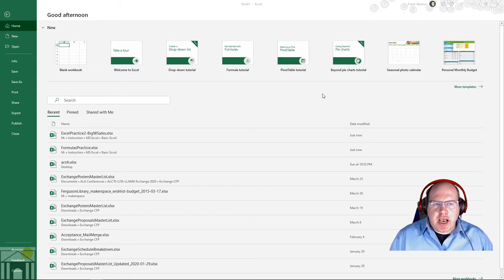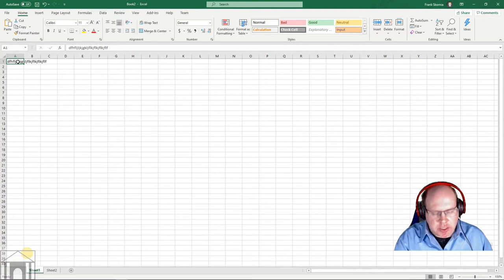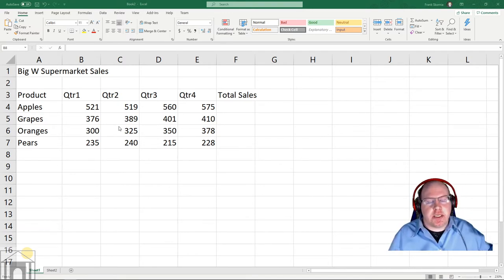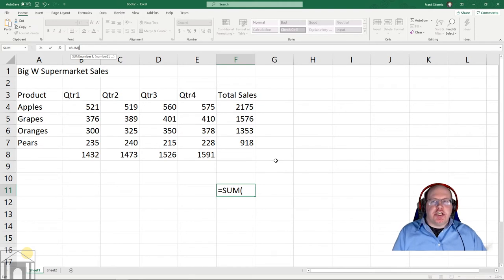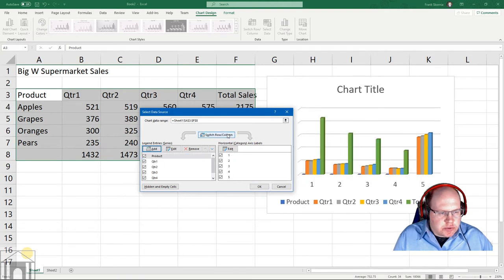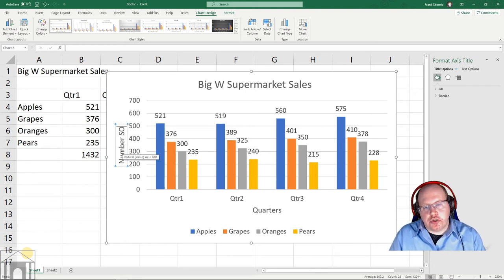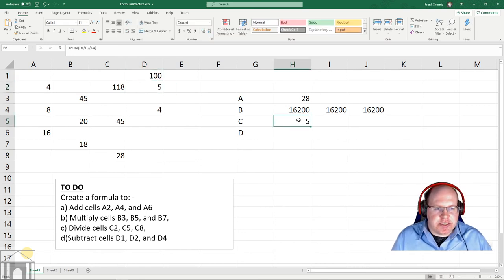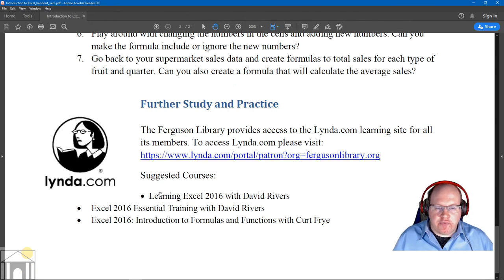Ferguson Library Presents: Basic Microsoft Excel with Frank Skornia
Learn how to enter data, create charts and write formulas. Must be familiar with Windows